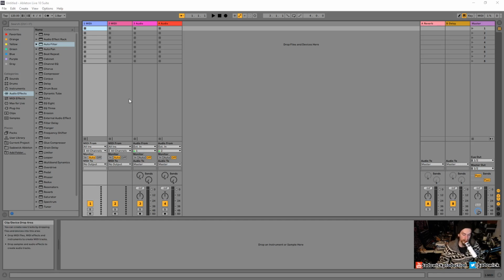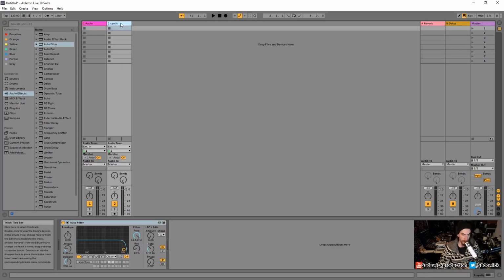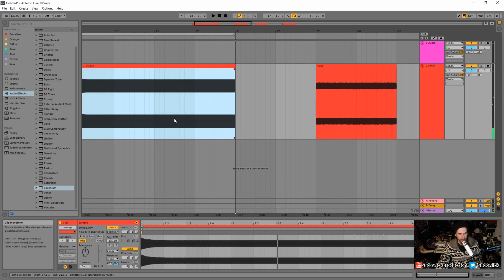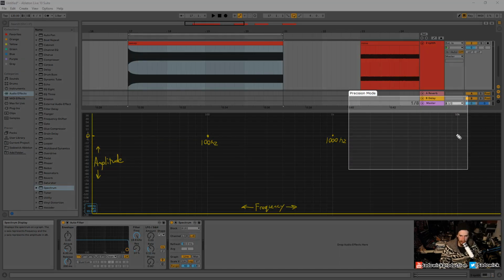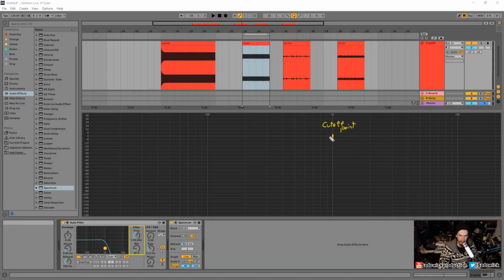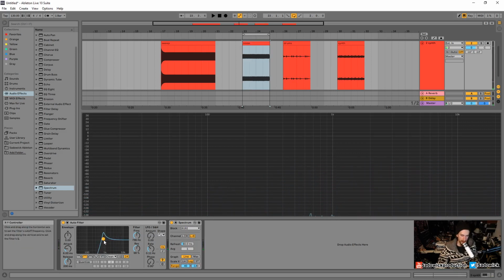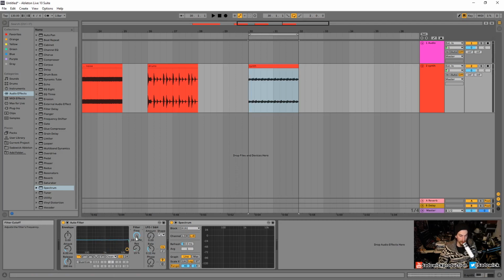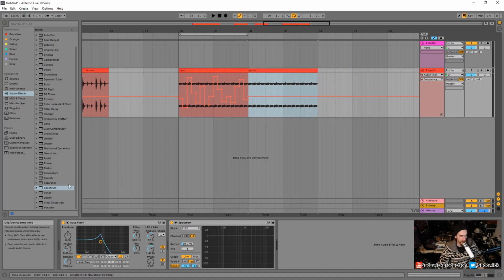Ableton Live 10 Ultimate Tutorial 06 - Auto filter & Automation